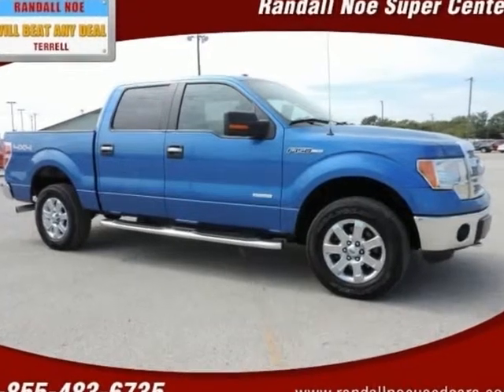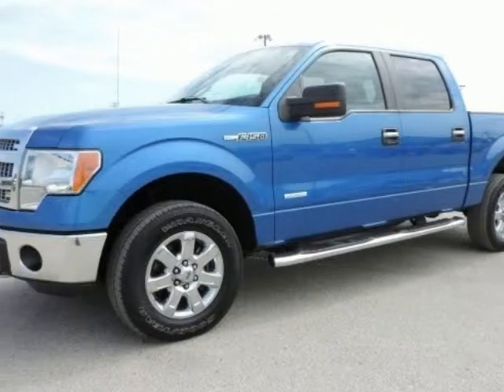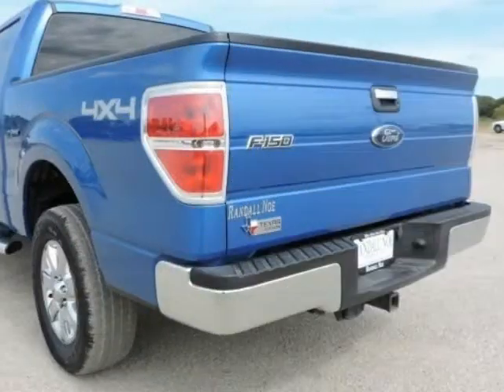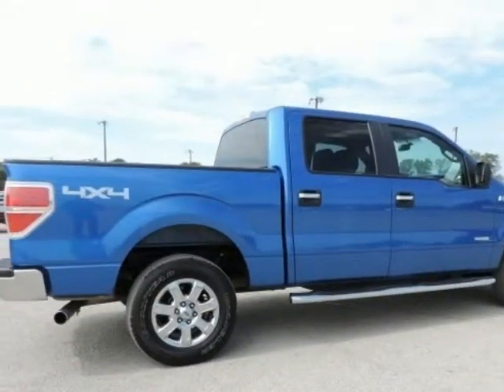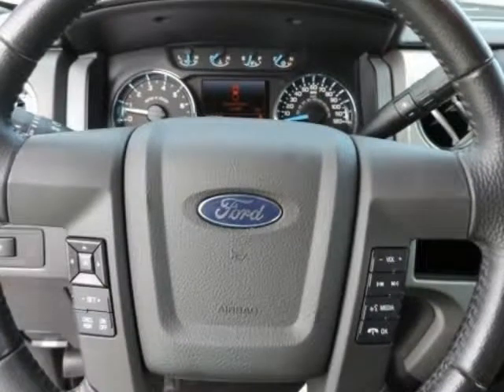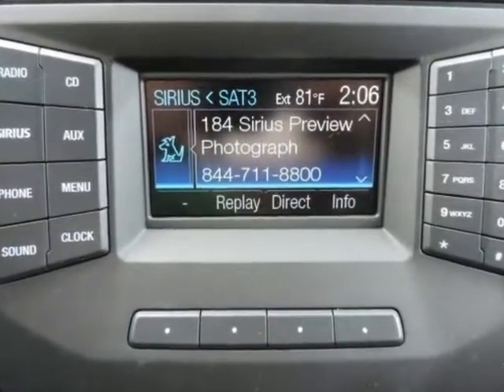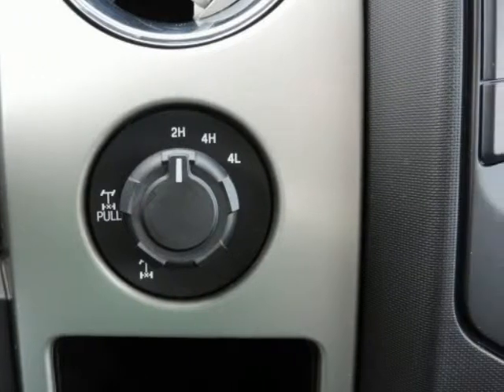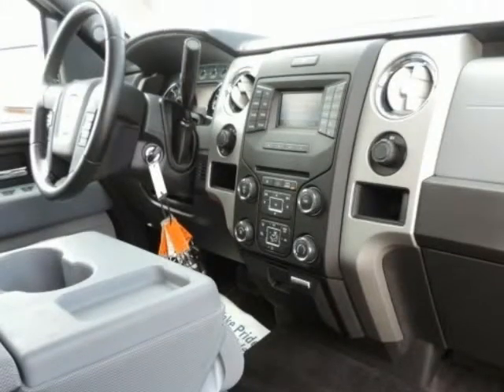2013 Ford F-150 4WD SuperCrew 5-1/2 Ft Box XLT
2013 Ford F-150 4WD SuperCrew 5-1/2 Ft Box XLT
VIN: 1FTFW1ET2DKF03265

**CERTIFIED PRE OWNED-COVERED UNDER MANUFACTURE WARRANTY FOR UP 100K MILES** and **ONE OWNER CARFAX**. Equipment Group 301A Mid (SiriusXM Satellite Radio), GVWR: 7,200 lbs Payload Package, Trailer Tow Package (Auxiliary Transmission Oil Cooler, SelectShift Automatic Transmission, and Upgraded Radiator), XLT Chrome Package (5" Chrome Running Boards, Chrome Door Handles w/Black Bezels, and Chrome Exhaust Tip), XLT Convenience Package (4.2" LCD Productivity Screen in Instrument Cluster, 6-Way Power Driver Seat, Heated Power Side Mirrors, Leather-Wrapped Steering Wheel, Power Adjustable Pedals, Self-Dimming Rear-View Mirror, and SYNC MyFord), F-150 XLT, Ford Certified, 4D SuperCrew, EcoBoost 3.5 Liter 6 Cylinder GTDi Dual Overhead Cam 24 Volt Twin Turbocharged, 6-Speed Automatic Electronic, 4WD, Blue Flame Metallic, Steel Gray w/Cloth 40/20/40 Front Seat, 18" Chrome-Clad Aluminum Wheels, Electronic Locking w/3.31 Axle Ratio, Radio: AM/FM Stereo/Clock/Single-CD, Remote keyless entry, Steering wheel mounted audio controls, and SYNC. Are you still driving around that old thing? Come on down today and get into this rock-solid 2013 Ford F-150! Ford Certified Pre-Owned means you not only get the reassurance of a 12Mo/12,000Mile Comprehensive Warranty, but also up to a 7-Year/100,000-Mile Powertrain Limited Warranty, a 172-point inspection/reconditioning, 24/7 roadside assistance, trip-interruption services, rental car benefits, and a complete CARFAX vehicle history report. Happy to serve you and your family. Thank you for visiting our listing and we look forward to hearing from you.